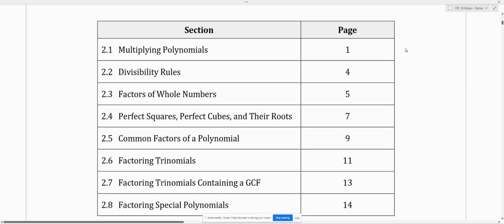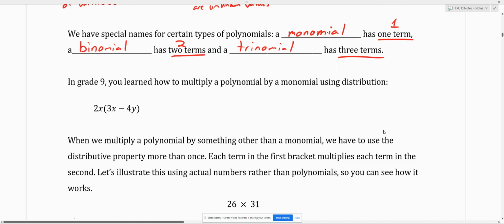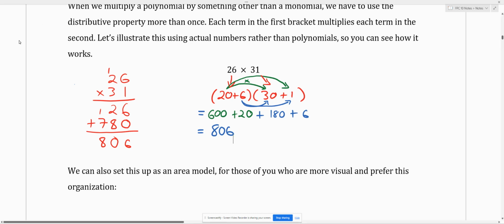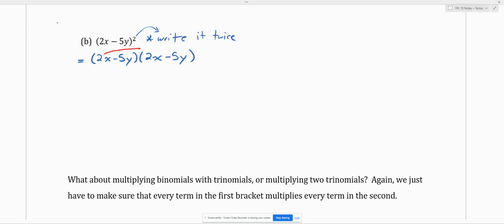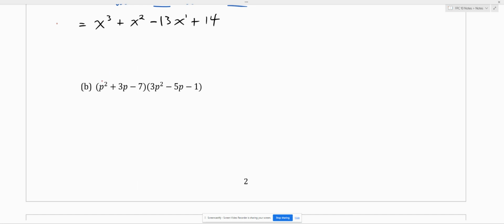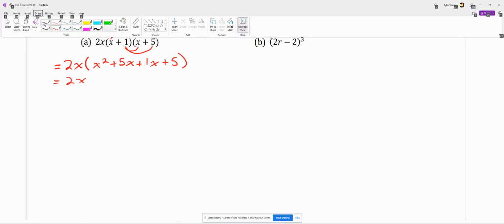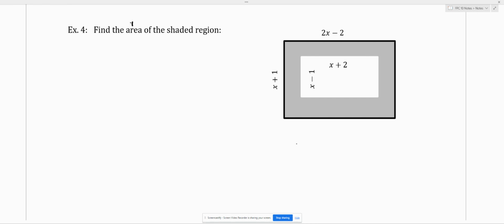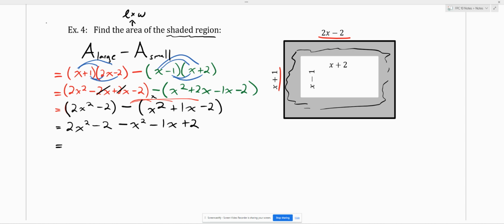Unit 2 - Lesson 2.1 - Multiplying Polynomials